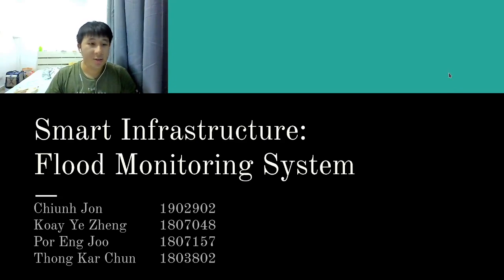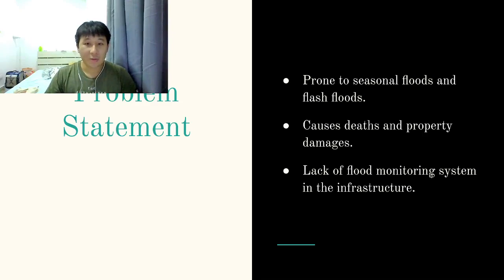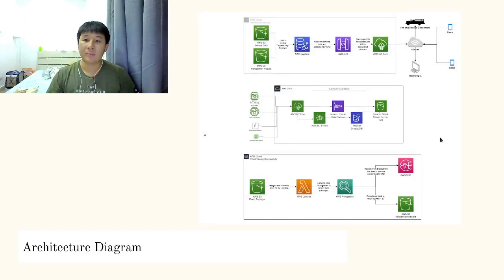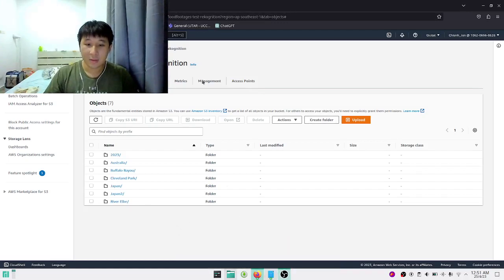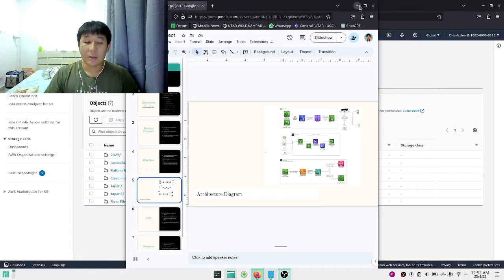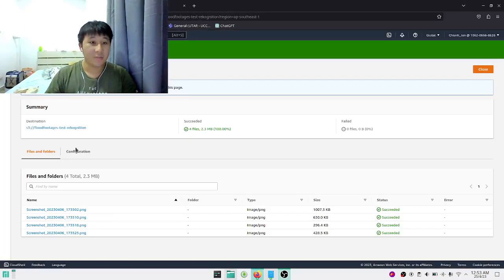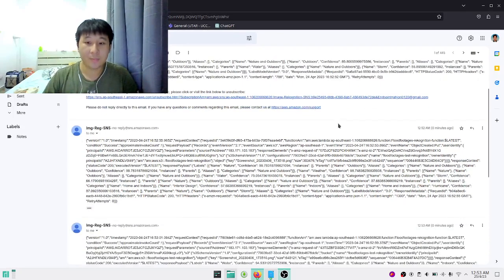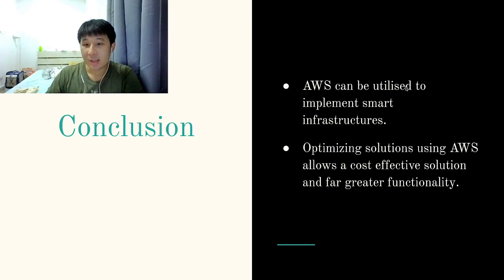Group24 Presentation Video_Jan2023